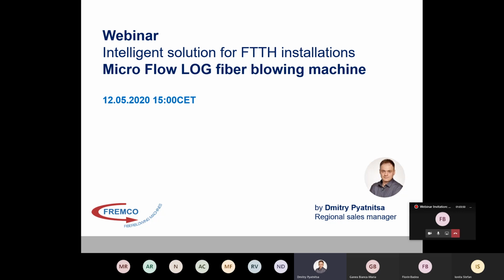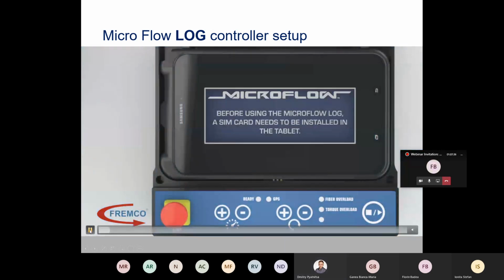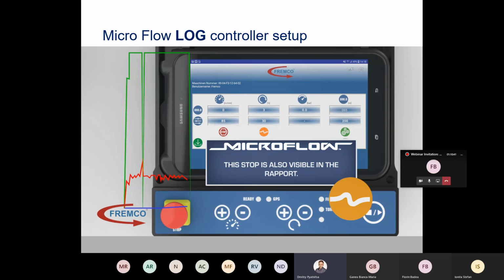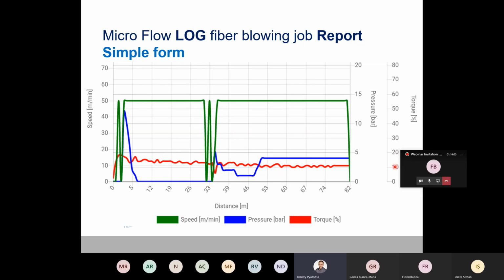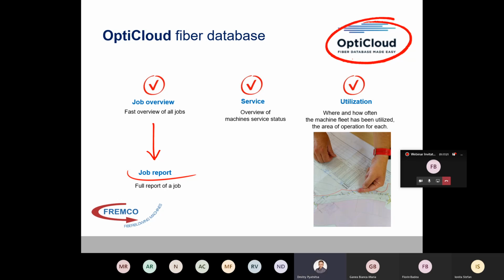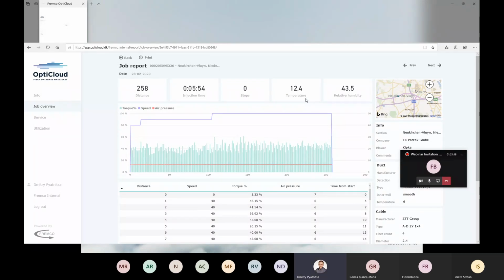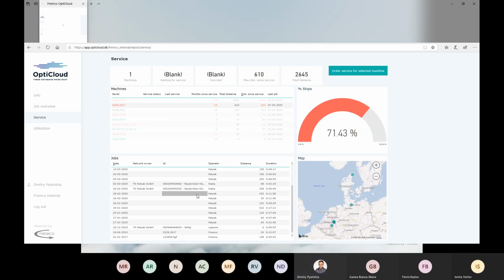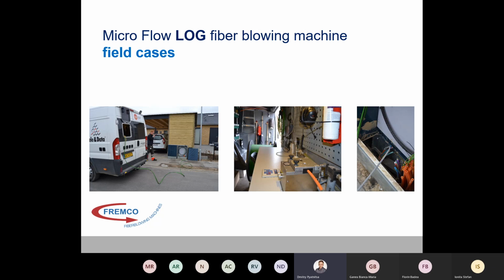Descopera solutia inteligenta de suflare fibra optica - Fremco MicroFlow Log si OptiCloud.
Va invitam sa urmariti un video prezentat de Dmitry Pyatnitsa, Regional Sales Manager / FREMCO in care am abordat urmatoarele aspecte:

✅ Particularitatile masinii de suflat MicroFlow LOG;
✅ Cum se genereaza un raport cu parametrii de suflare;
✅ Cum puteti pastra toate proiectele la un loc, accesandu-le oricand si oriunde;
✅  Cum sa planificati servisarea si intetinerea reducand la minimum riscul de a avea o masina care nu functioneaza brusc.

ℹ️ Pentru a descoperi portofoliul nostru de produse si servicii, va rugam sa vizitati:

Va invitam sa dati Like paginii noastre de facebook pentru a fi la curent cu ultimele noutati si promotii »

Va multumim! 🙂
Echipa Tele Grup